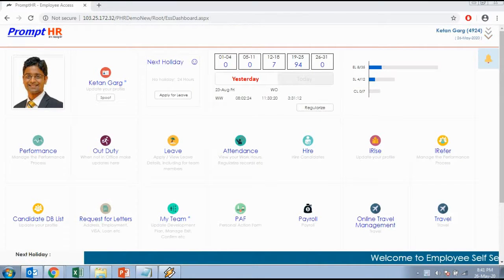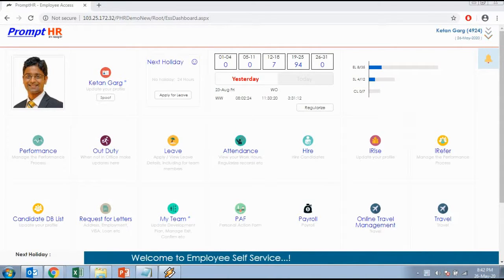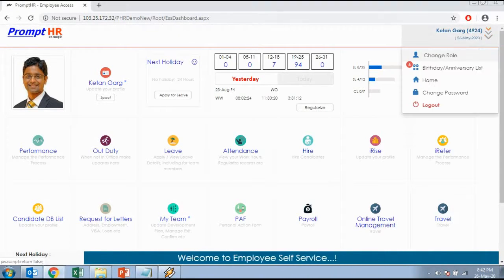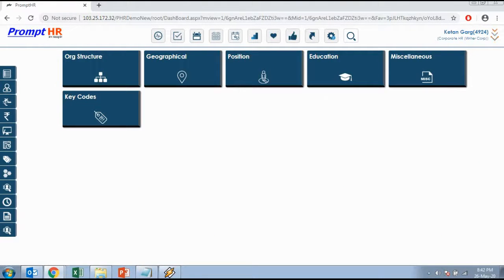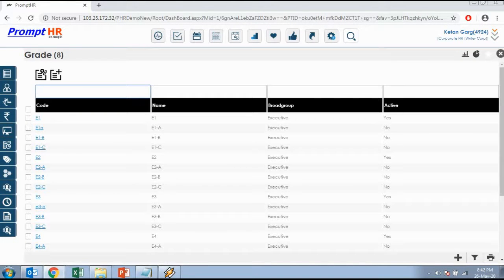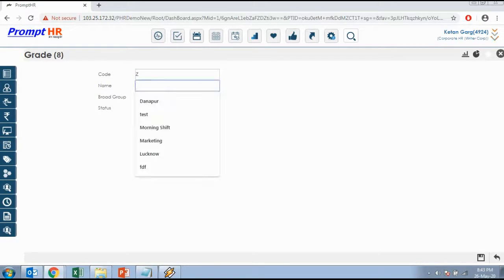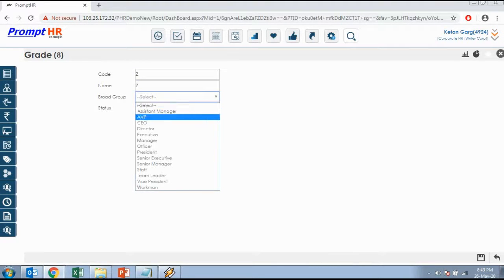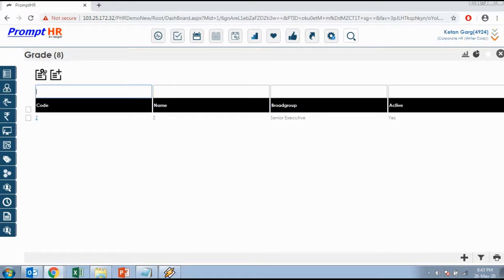Creating a New Grade : PromptHR Tutorials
Click on the link below to know how to create salary grade.